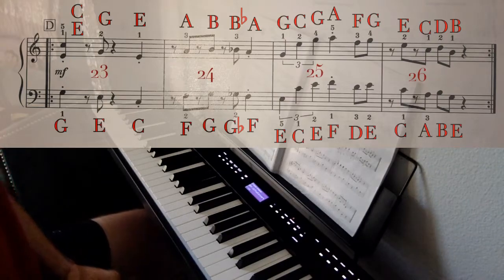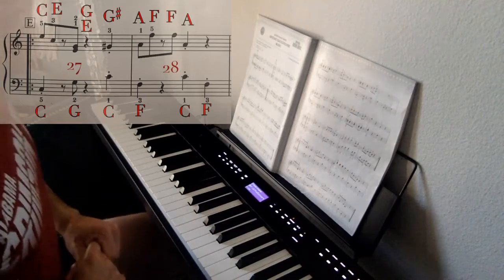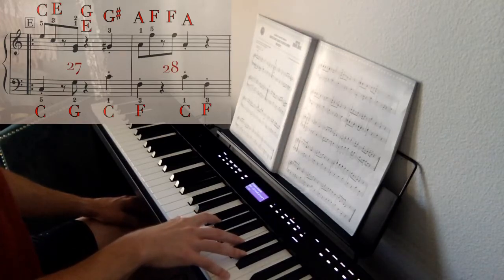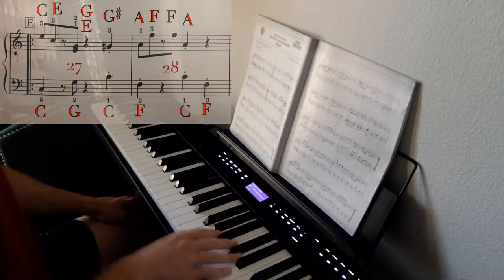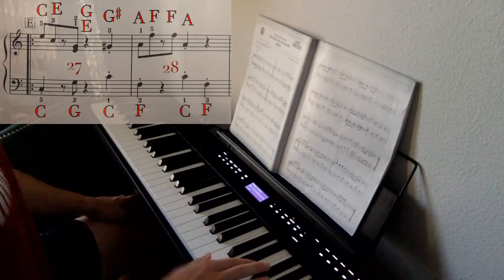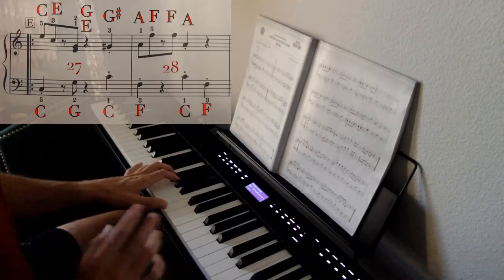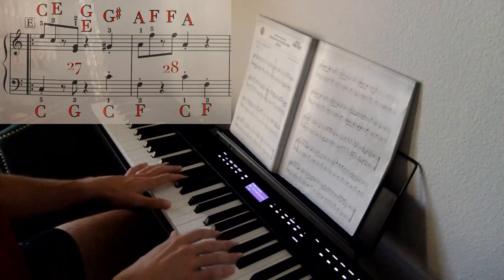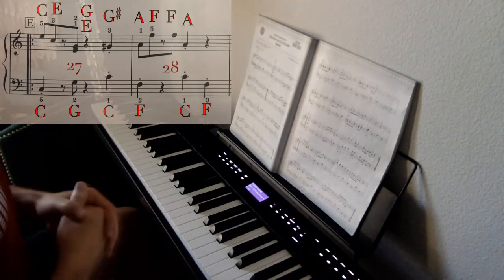How To Play Super Mario | Easy Piano Tutorial (10) | Ground Background Measures 23-28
Technique is very important.
Some things to keep in mind:
* Keep your back straight and have good posture
* Keep your feet flat on the floor
* Keep your shoulders relaxed
* Keep your wrists relaxed
* Go slow. Take the time to really learn each measure.
* Have fun!

If you want you can get your own copy of the book we will be using here: